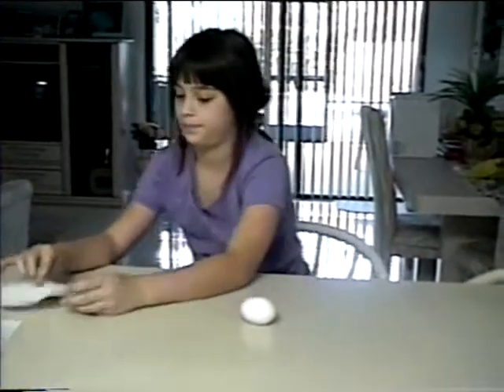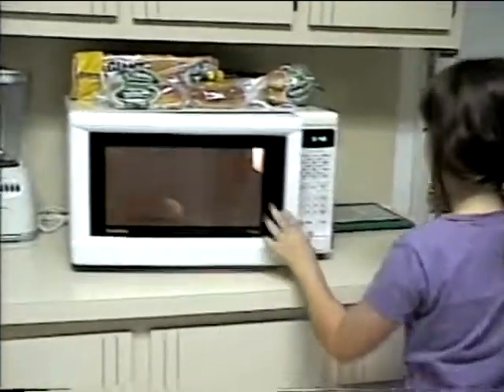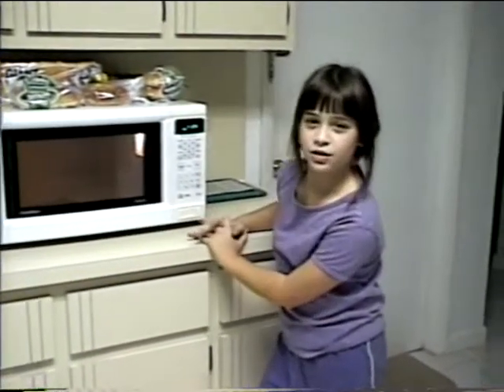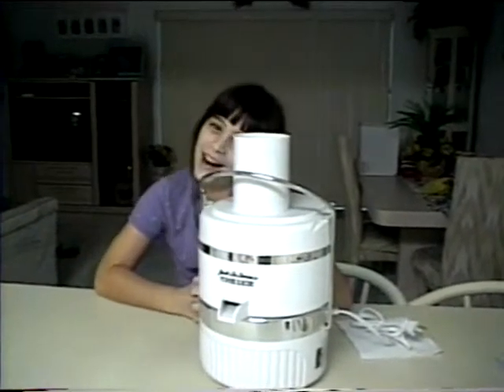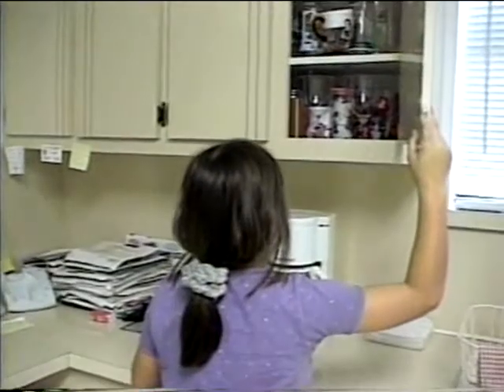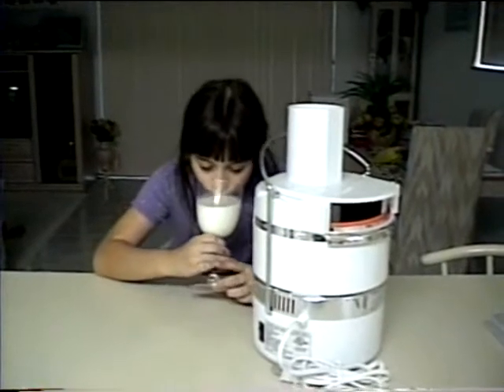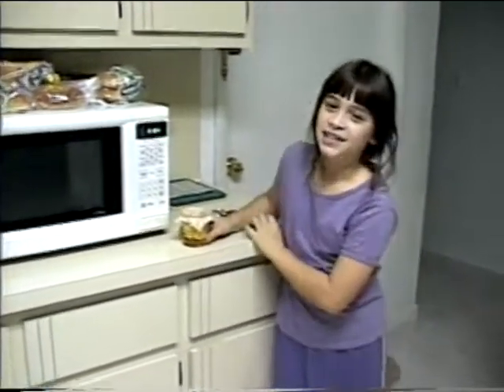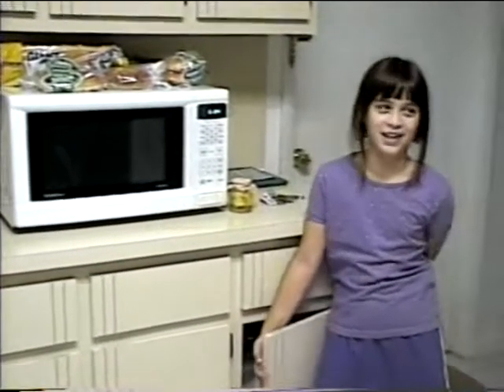13. The Paula Movie: Working With Eggs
The Paula Movie is a collection of Paula's old skits.

In this video, Paula makes things randomly out of eggs.